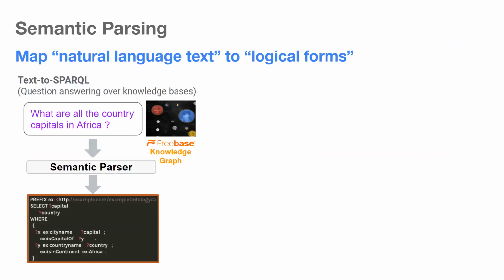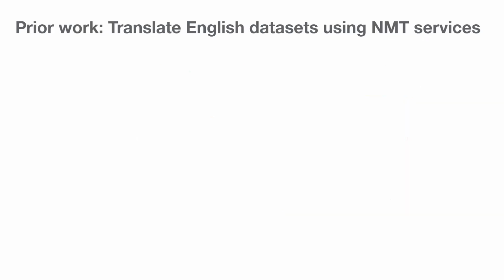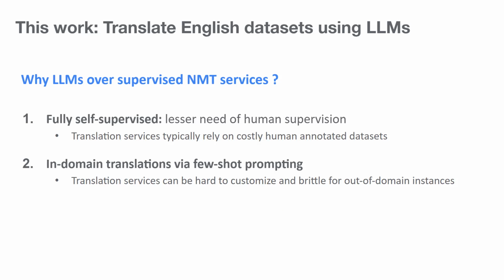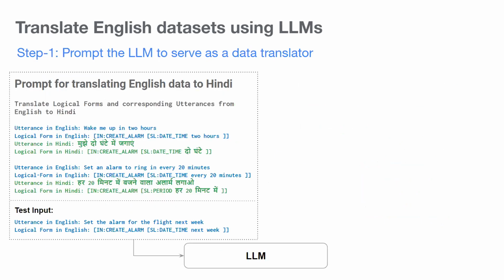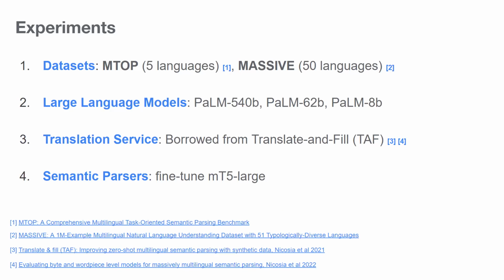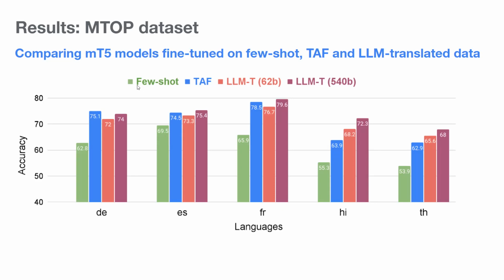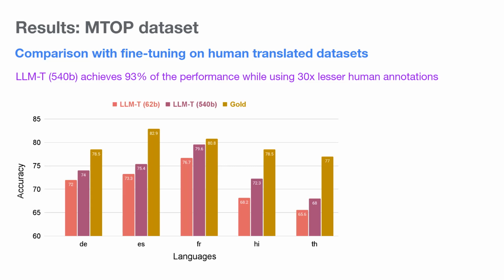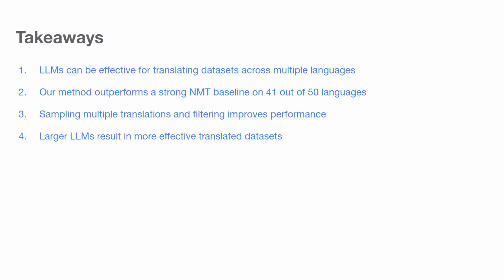Bootstrapping Multilingual Semantic Parsers using Large Language Models (EACL-23)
Despite cross-lingual generalization demonstrated by pre-trained multilingual models, the translate-train paradigm of transferring English datasets across multiple languages remains to be a key mechanism for training task-specific multilingual models. However, for many low-resource languages, the availability of a reliable translation service entails significant amounts of costly human-annotated translation pairs. Further, translation services may continue to be brittle due to domain mismatch between task-specific input text and general-purpose text used for training translation models. For multilingual semantic parsing, we demonstrate the effectiveness and flexibility offered by large language models (LLMs) for translating English datasets into several languages via few-shot prompting. Through extensive comparisons on two public datasets, MTOP and MASSIVE, spanning 50 languages and several domains, we show that our method of translating data using LLMs outperforms a strong translate-train baseline on 41 out of 50 languages. We study the key design choices that enable more effective multilingual data translation via prompted LLMs.